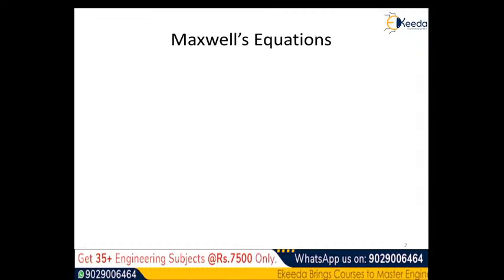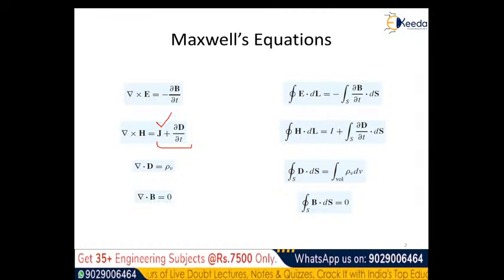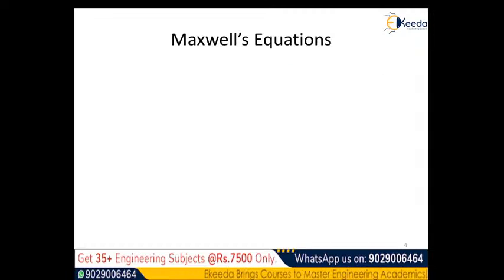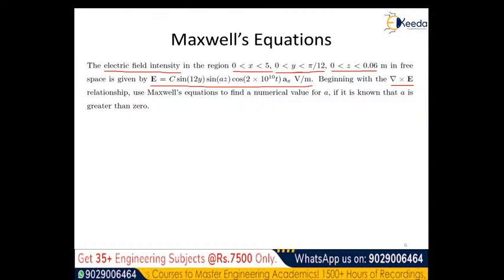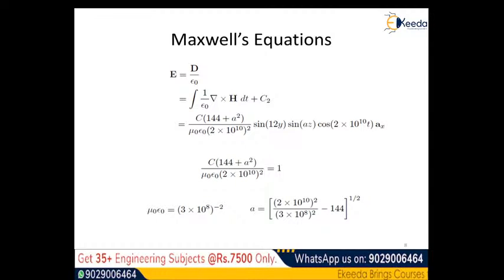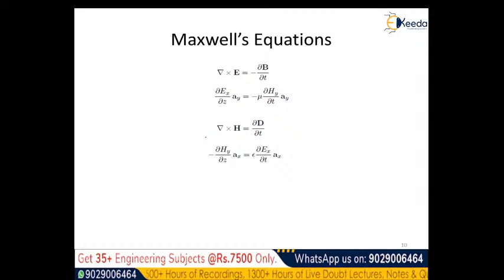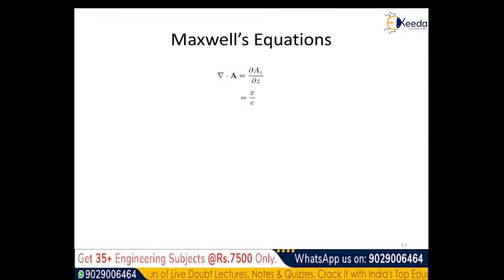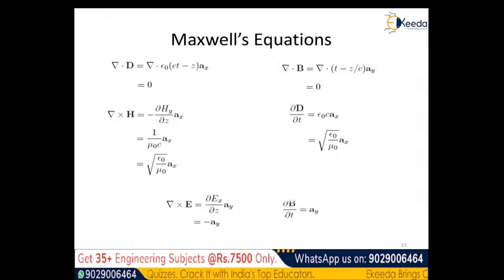Electromagnetic Field Theory - Maxwell's Equations | 25 December | 4 PM